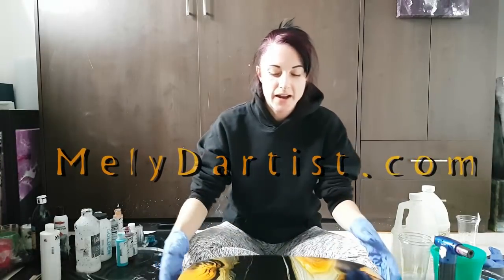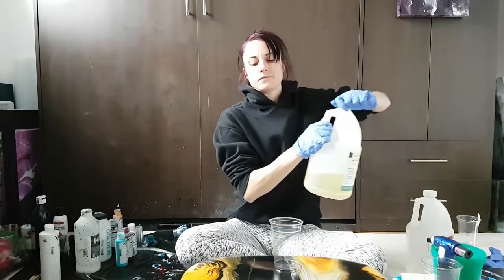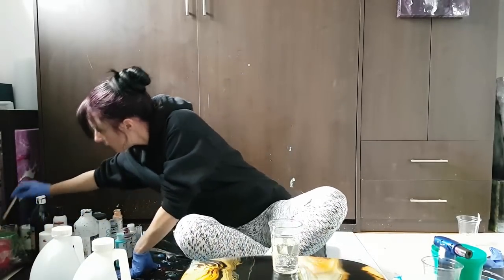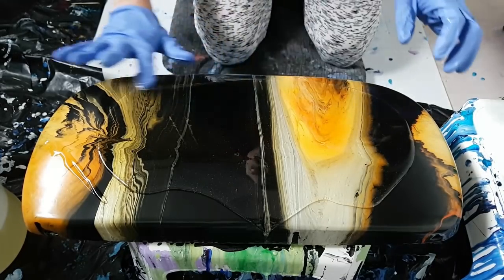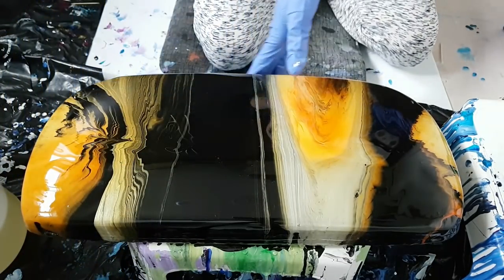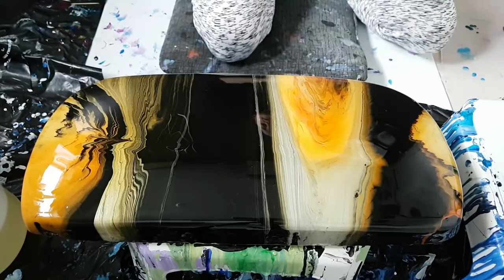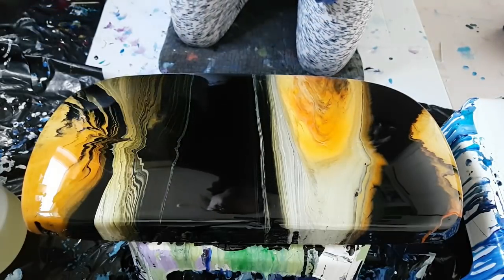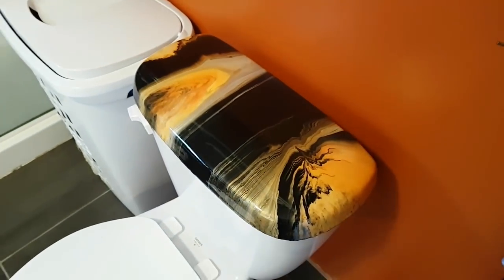Resin Coating my Toilet Tank Lid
Resin used - Standard FXpoxy by Countertop Epoxy.